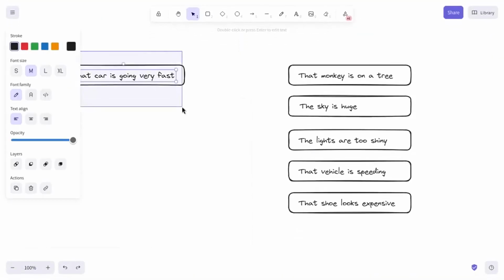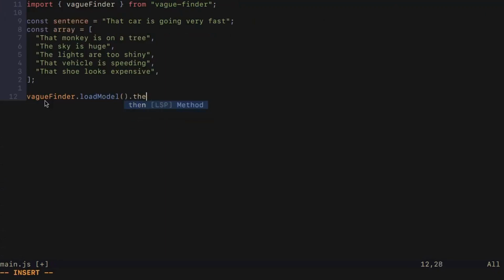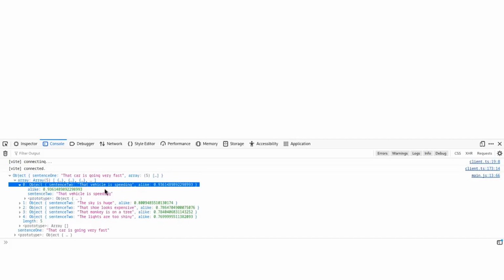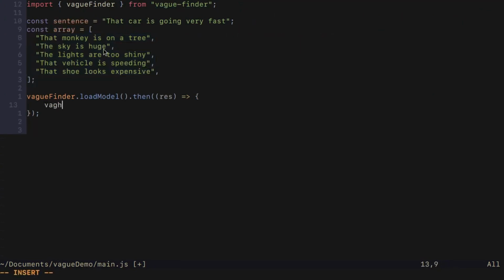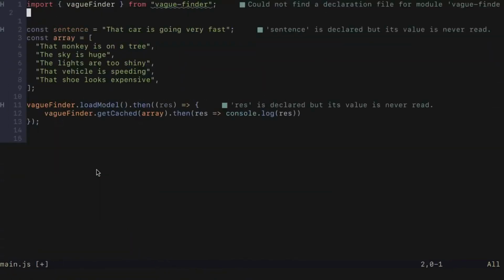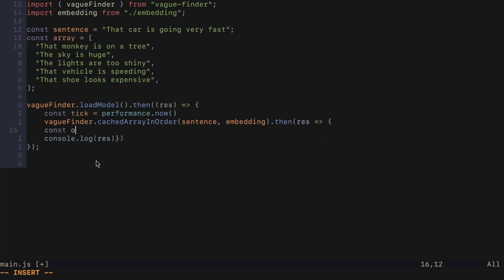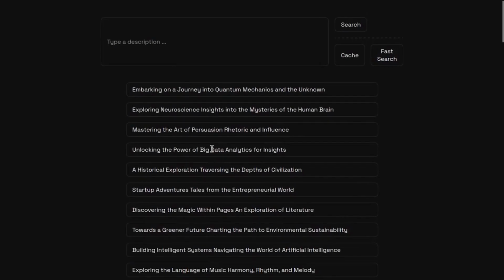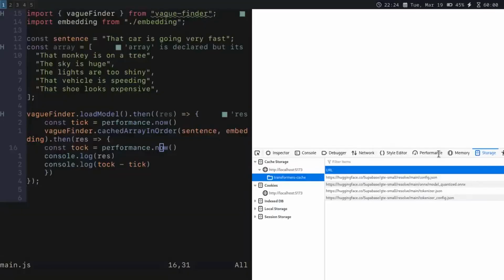Vague Finder All Parts